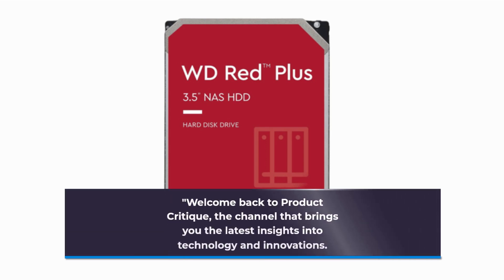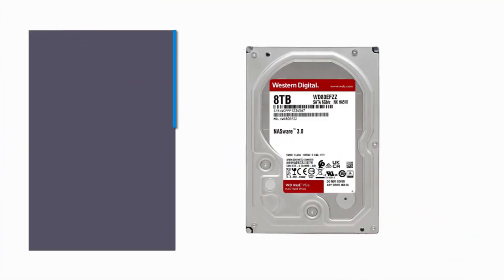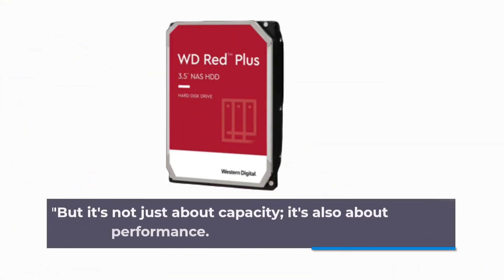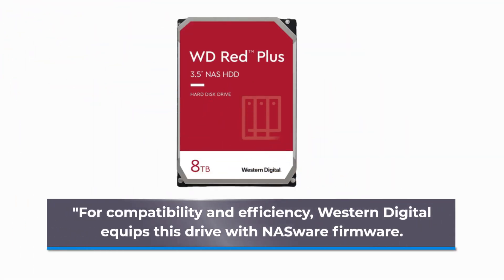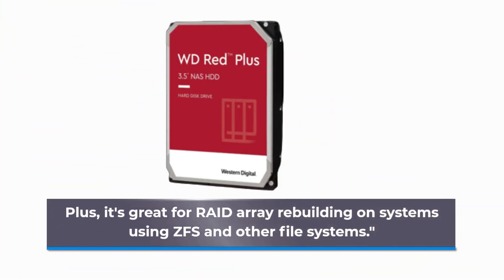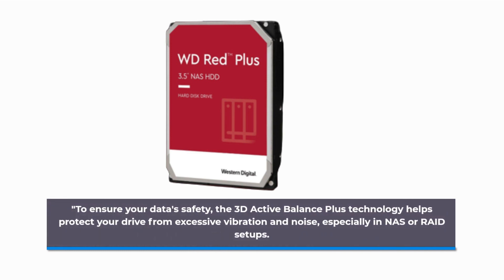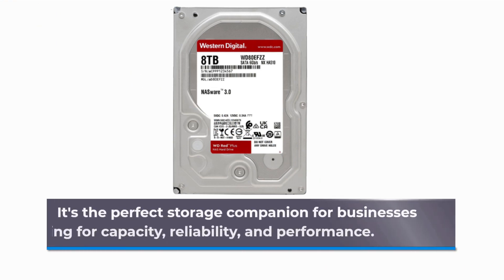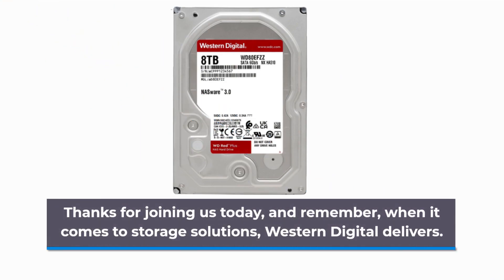Western Digital 8TB WD Red Plus NAS Hard Drive: Storage Reliability Redefined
Amazon Product Name : Western Digital 8TB WD Red Plus NAS Hard Drive

Welcome to our review of the Western Digital 8TB WD Red Plus NAS Internal Hard Drive! If you're in need of high-capacity and dependable storage for your NAS setup, you're in the right place. In this video, we'll be diving deep into the features and performance of the Western Digital 8TB WD Red Plus, a reliable internal hard drive with a 5640 RPM spindle speed and SATA 6 Gb/s connectivity. Whether you're building a home or business network-attached storage system, our review will provide valuable insights.